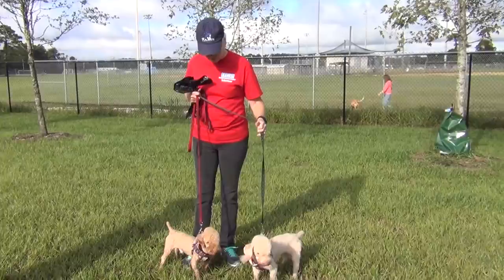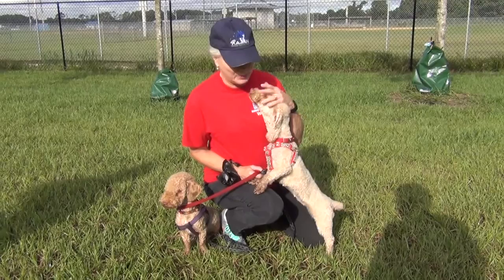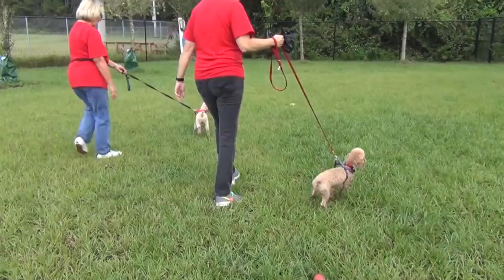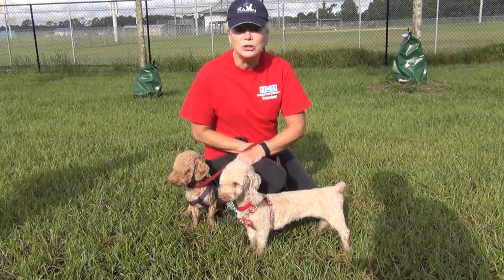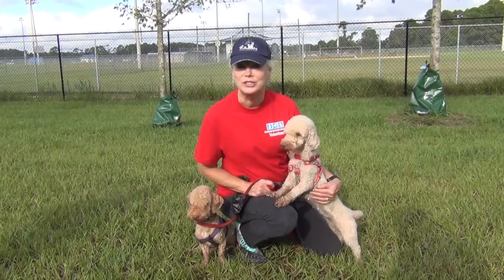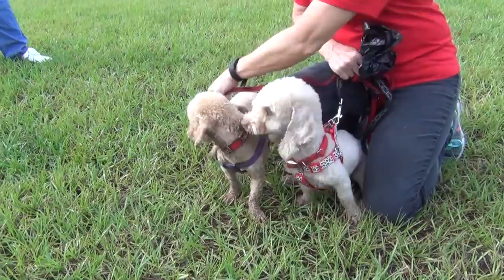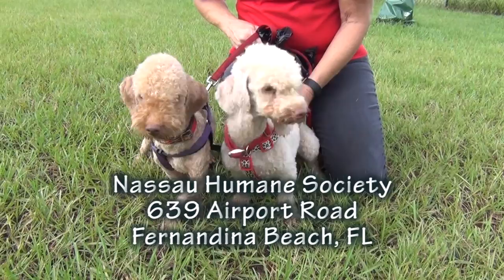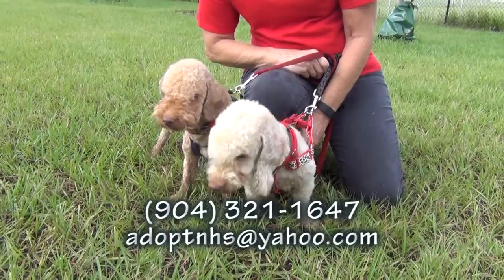Meet adorable Ike and Tina!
We believe Ike and Tina may be purebred Bedlington Terriers, and we know they're as cute as can be. Each would love to be your sweet lap dog!